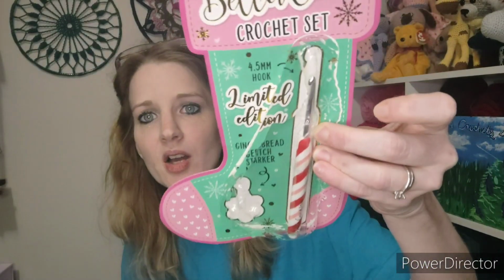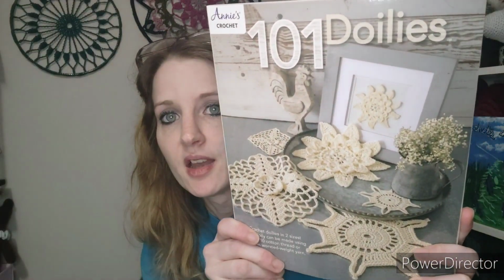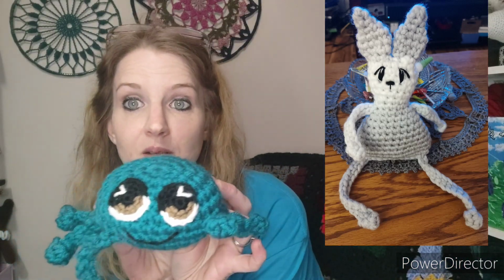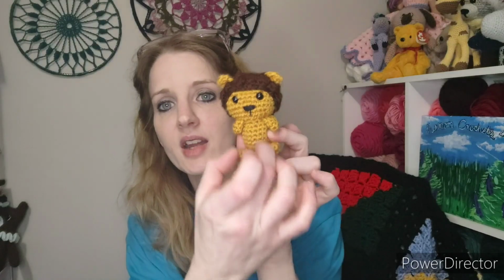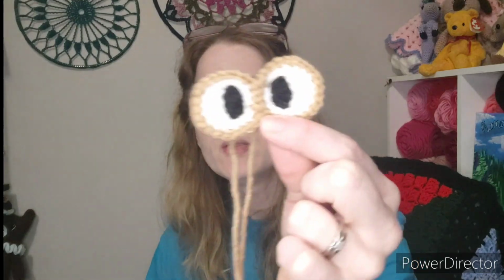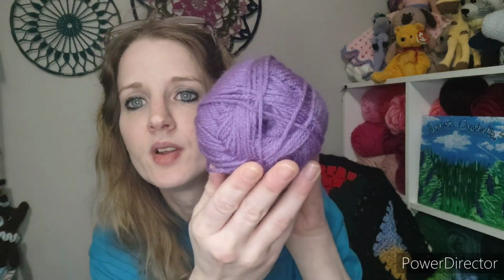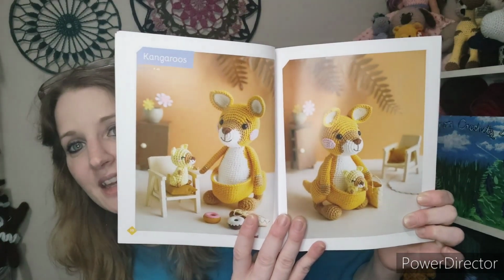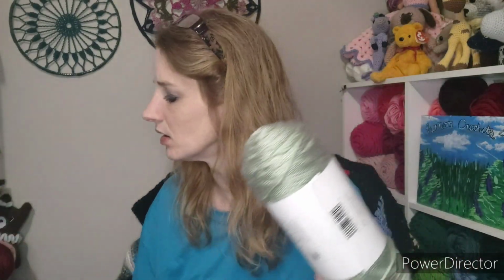Crochet Podcast # 82 - Longest video I have ever made! (3/4/24)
Hi everyone! Sorry about the length of this video, but I didn't want to split it in two. In this video, the first part is my regular podcast and the second part is happy mail and aquisitions.

Thank you so much to all my new subscribers and to all my returning subscribers! I am so happy you decided to spend some of your time with me!!
  ❤️ Julie

🌼People I Mention🌼

✨Doll Dress Inspiration pattern

✨Jo's Leggy Bunny (check her channel and Etsy for other patterns)

🔸Etsy shop

✨101 Doilies

✨Mini Amigurumi Animals

✨Amigurumi Monsters 2

✨Huggy Dolls Amigurumi

✨Adorable Animal Families